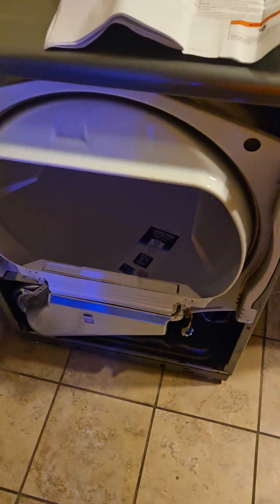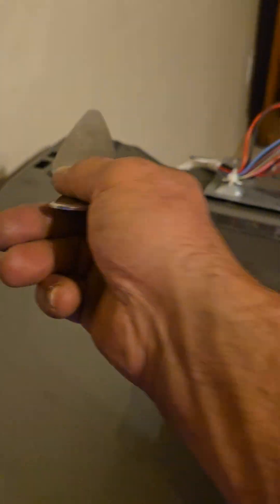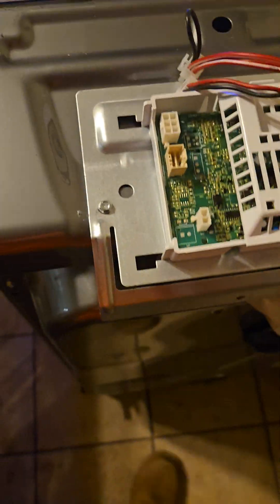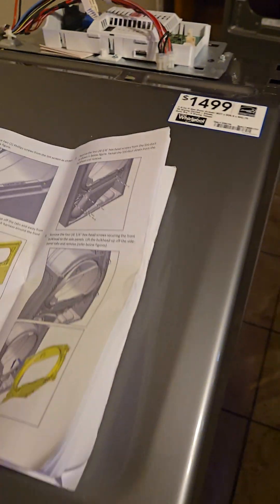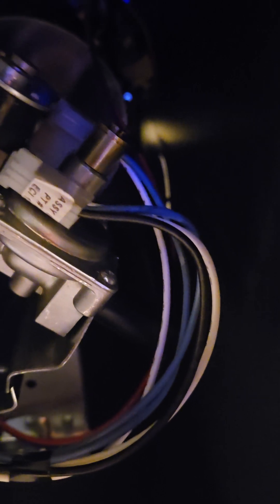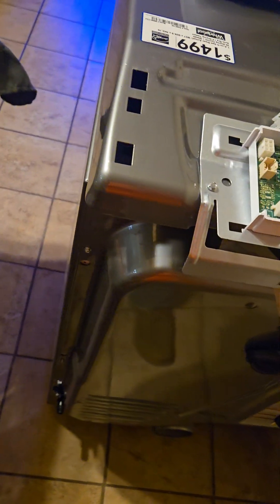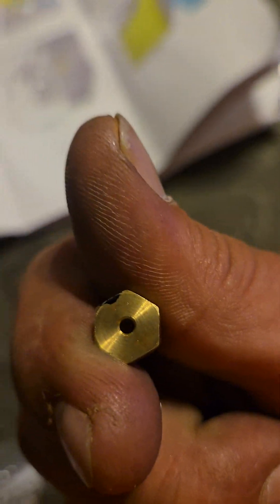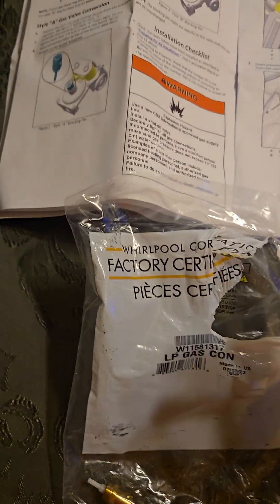whirlpool dryer Lp (propane) gas conversion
Converting natural gas dryer to propane.
Dryer:
Model# WGD8127LC0
Whirlpool 7.4 cu ft gas dryer
Actual w27 x D29.9 x H42.75
35+ drying cycles + steam
Auto dry/5drying temps
Propane: must not exceed 13" (330mm) water column

Certified oem part for Lp gas conversion:
Part# W11581317

Also seen this part#
W11581316
This one is for a 29" dryer. The part number ending in 7 is for a 27" dryer.
Hope this helps anyone.